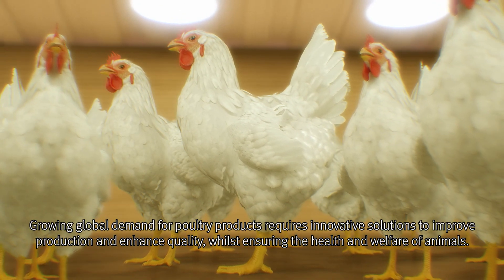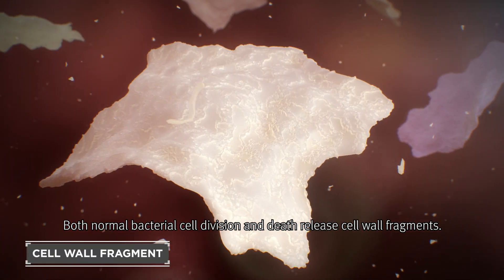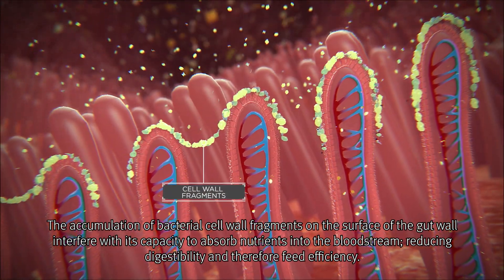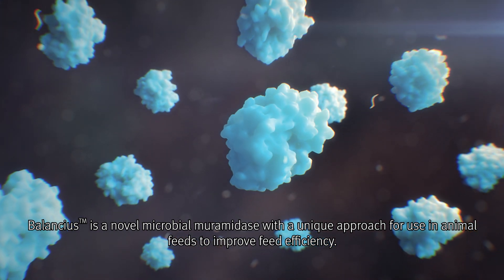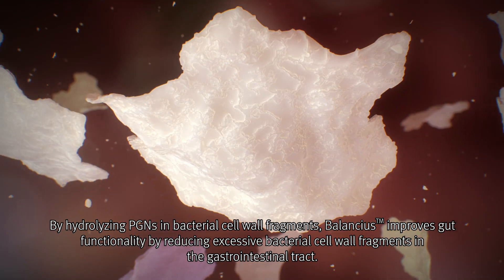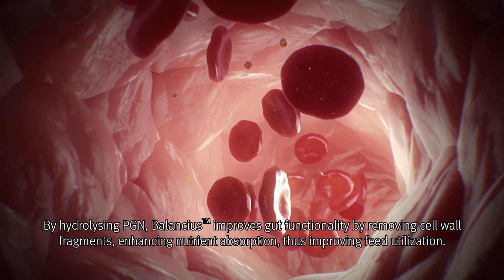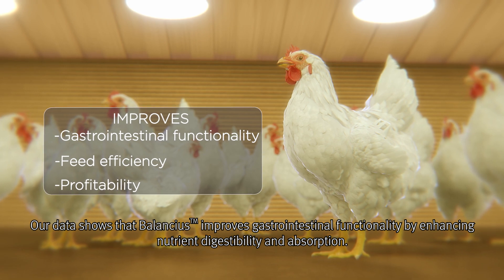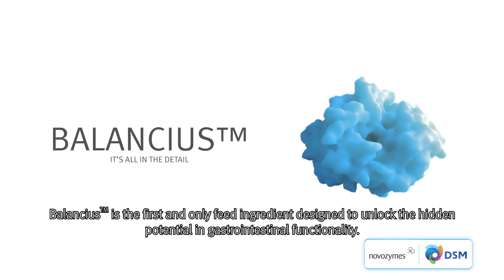The unique Balancius® mode of action - It's all in the detail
Poultry production faces increasing challenges. There are so many things to consider that it can be hard to find the balance between meeting these challenges and maintaining profitability. Together DSM and Novozymes have created Balancius®, the first and only broiler feed ingredient designed to unlock the hidden potential in gastrointestinal functionality. Through its unique mode of action, this patented technology helps optimize nutritional absorption and digestibility, so broilers get more from their feed. Balancius® has also been shown to consistently improve feed conversion ratios by 4-6 points (3%). That’s a lot of rewards for a small addition.